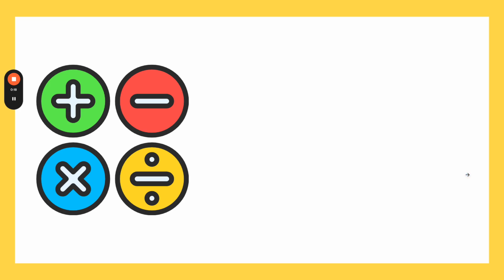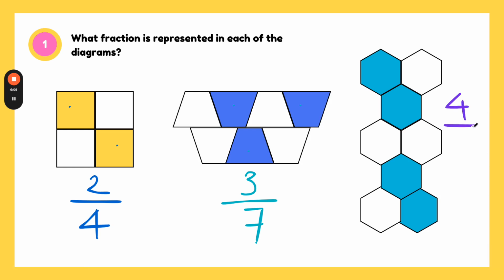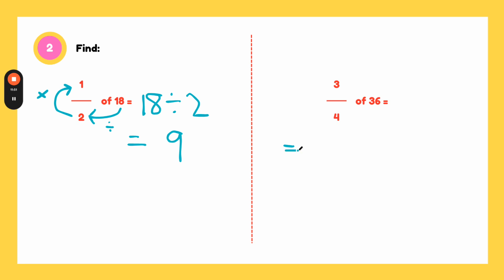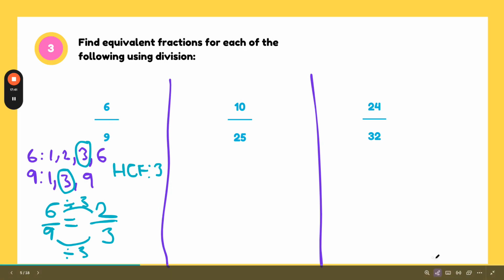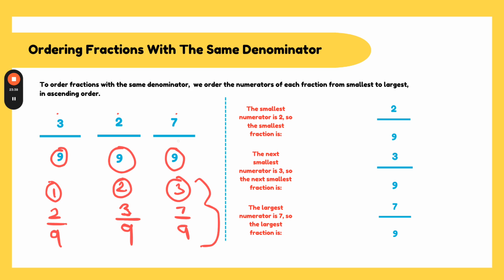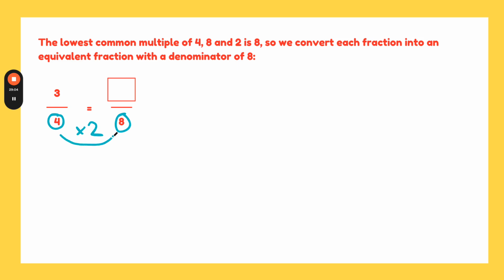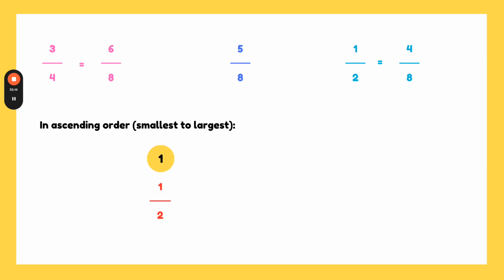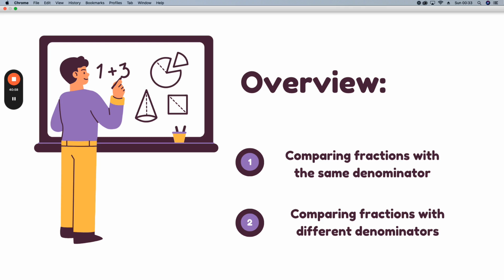Ordering Fractions from Smallest to Largest | Maths Mastery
Need some help in knowing how to order fractions?

This video offers a detailed step-by-step walk through on how exactly to order fractions, both with the same and different denominators. There will be opportunities for you to test your knowledge to solidify your understanding, so you can feel confident in your ability to independently tackle questions, homework etc. on the topic.